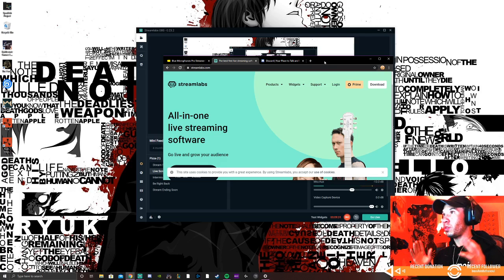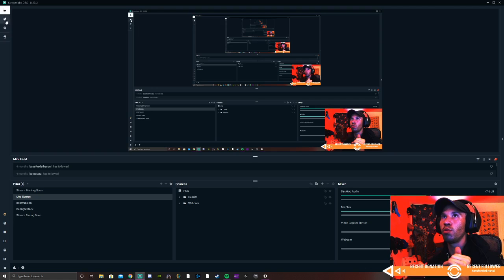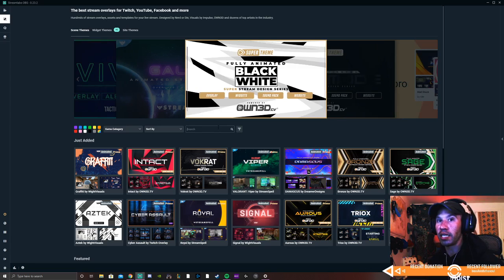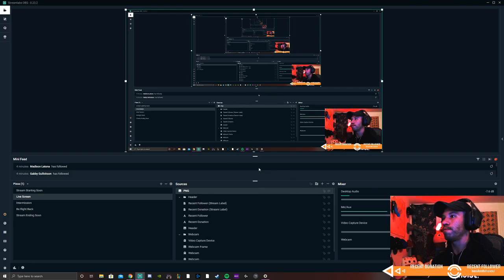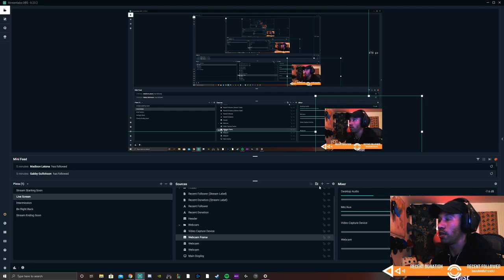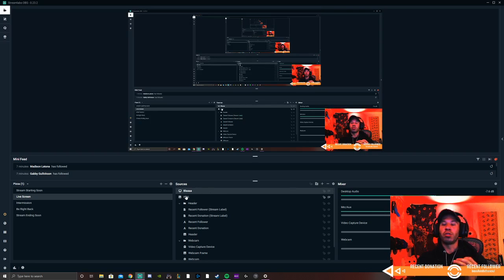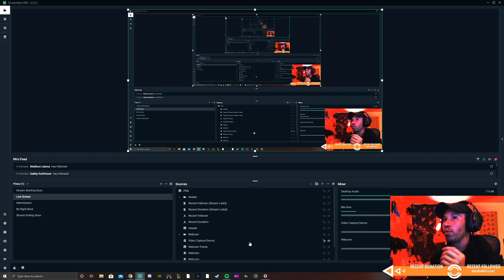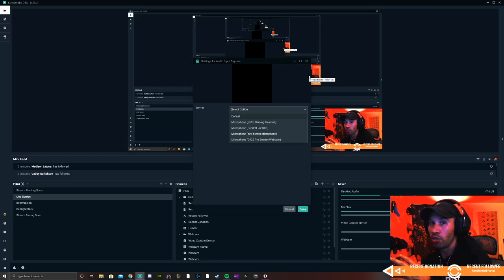How to Stream, For Noobs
A former noob, teaching noob's how to get started streaming.